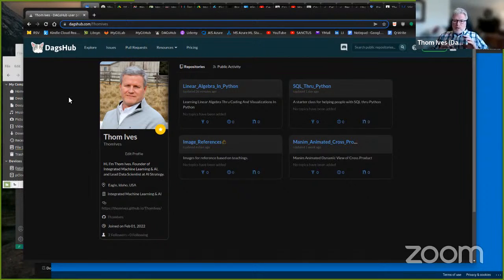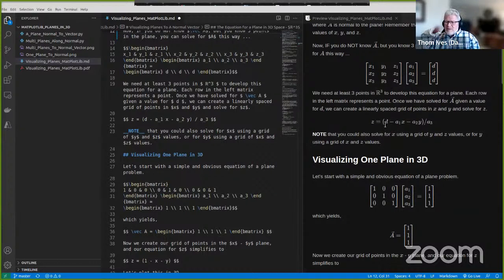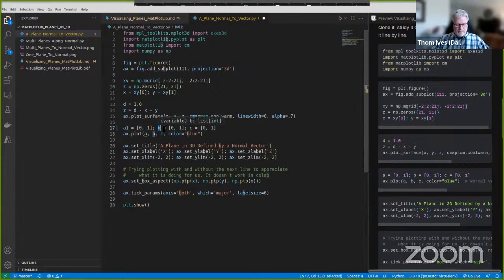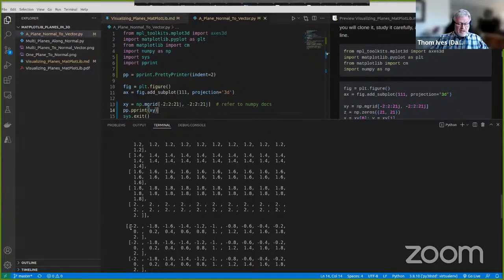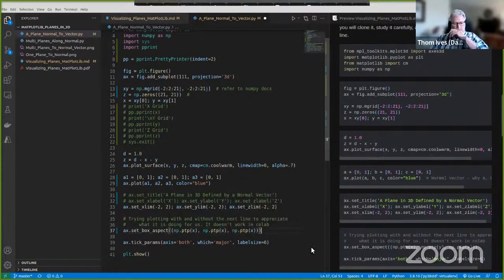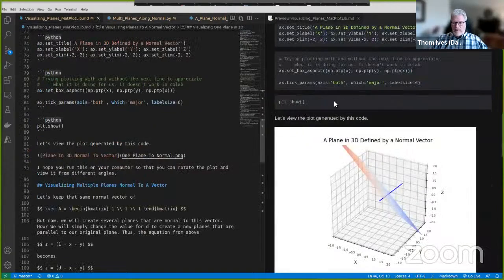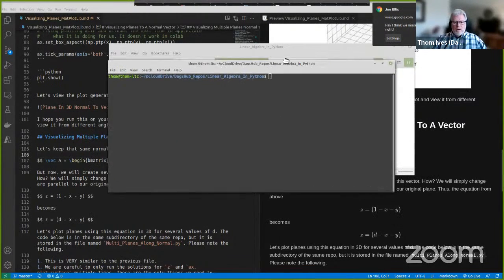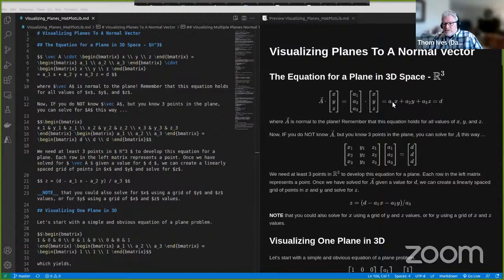Module 14 - Linear Algebra for Machine Learning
In this session, Thom Ives continues the Linear Algebra for Machine Learning and how to visualize vectors in the Python Numpy and Matplotlib Libraries.